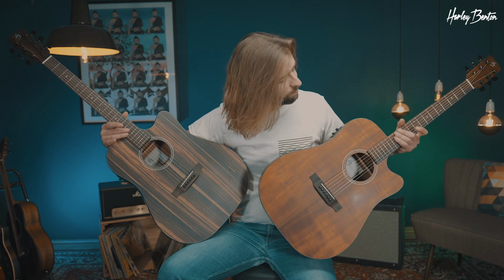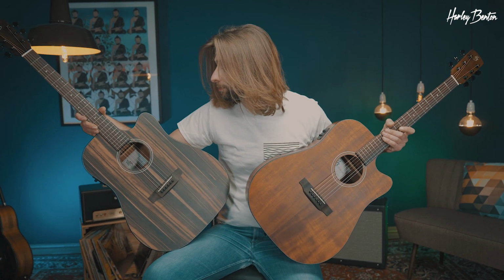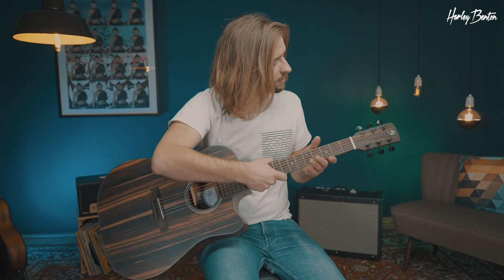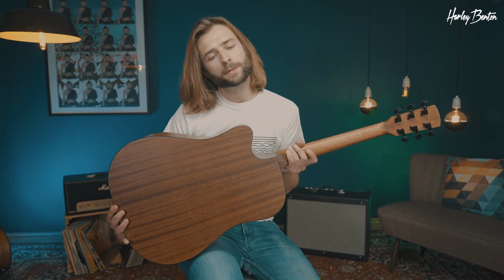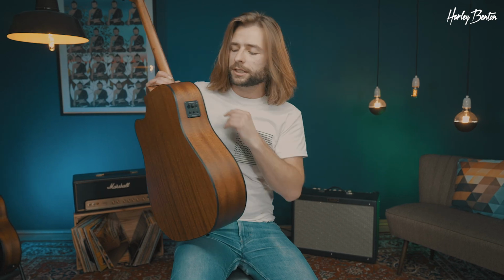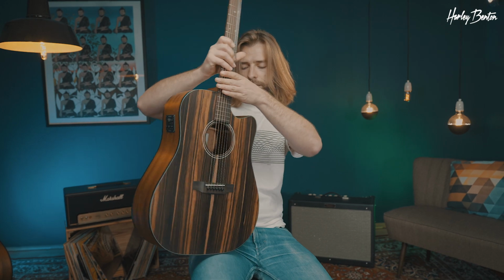Harley Benton - CLD-15CE - Exotic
With their powerful, rich sound and excellent projection, our dreadnought guitars give you a superb playing experience. The exquisite tone woods used here not only look amazing, but each bring advantages for the sound: lush mahogany tones are paired with the mid-range focus and brightness of the top crafted from solid Koa selected for its a rippling flame. Our CLD-15CE makes that huge sound eminently playabale, too, with a smooth pau ferro fingerboard and a comfortable Venetian cutaway. The high-quality electronics reproduce every nuance of your playing, making this a powerhouse of great tones for recording, live playing or whiling away an evening at home playing your new acoustic guitar.

Interesting bits and pieces:
0:52 Fingerpicking Koa
1:40 Fingerpicking Java
2:24 Specs
3:15 Strumming Koa
3:50 Strumming Java